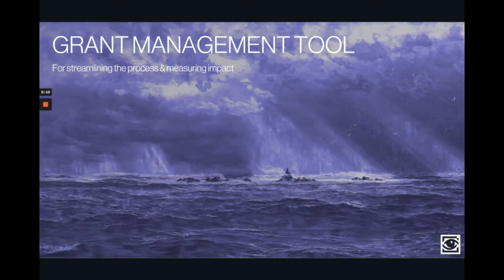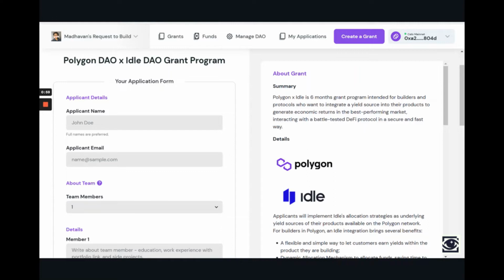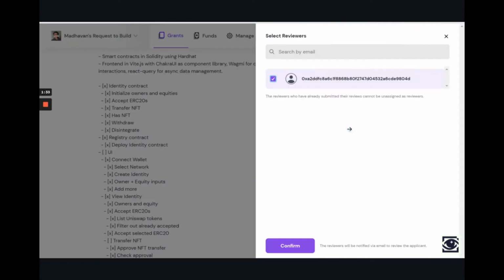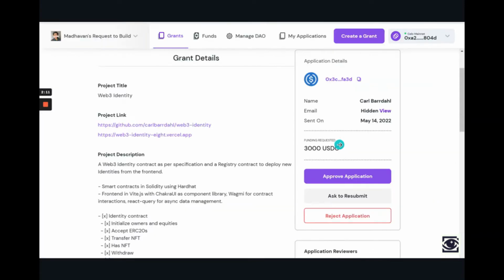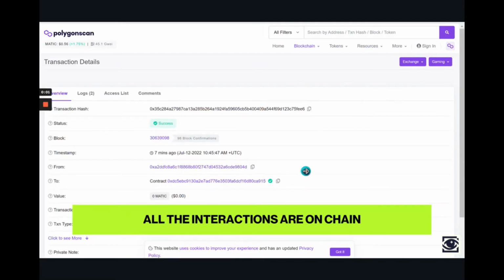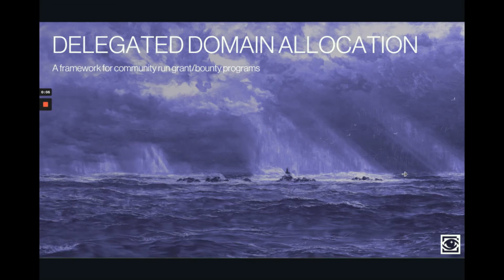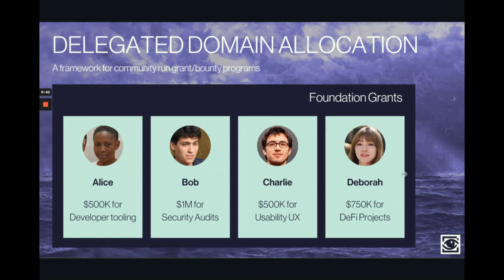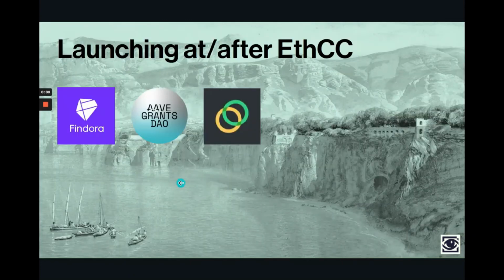Questbook | Delegated Domain Allocation | Grant Programs | EthCC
Launch your grant program at EthCC!

 - Delegated Domain Allocation
- Decentralized tool for grants and bounties
- Manage Grants
  - Accept applications
  - Evaluate Application
  - Add community Reviewers
  - Track milestones
  - Disburse Grants & Bounties

Everything completely on chain